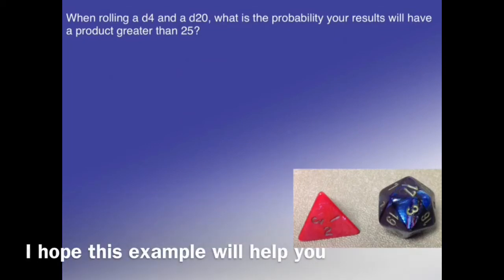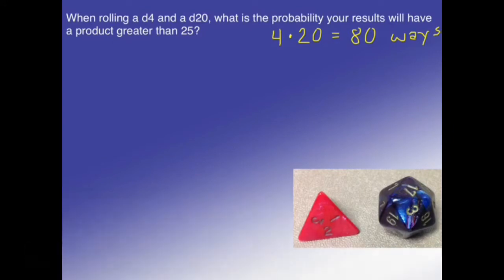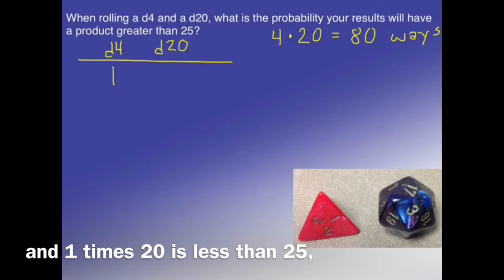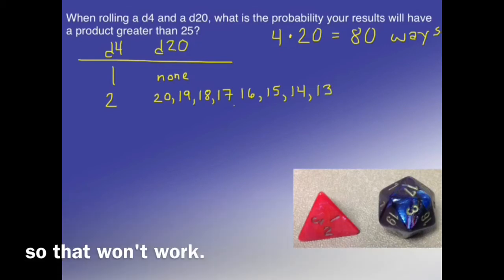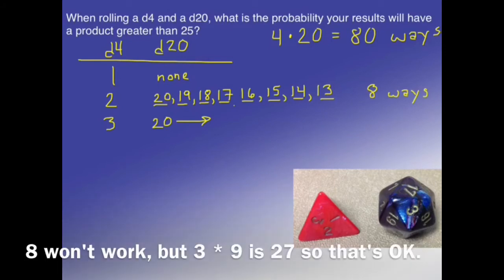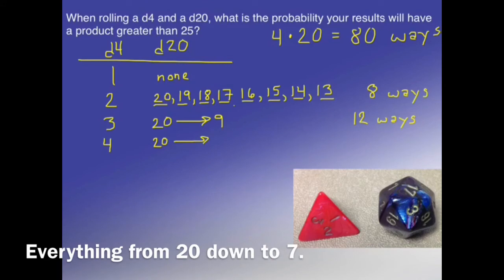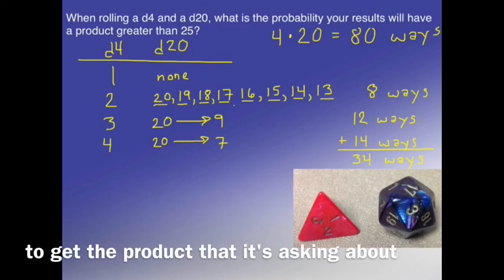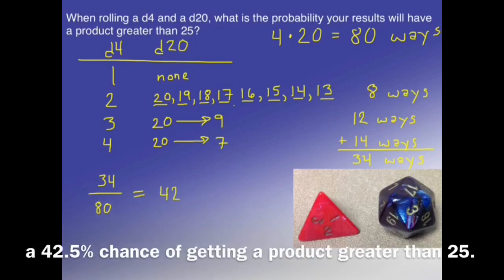Dice Lab - Theoretical Probability